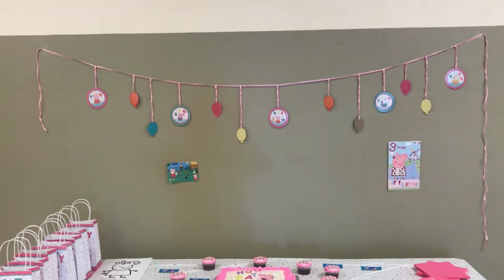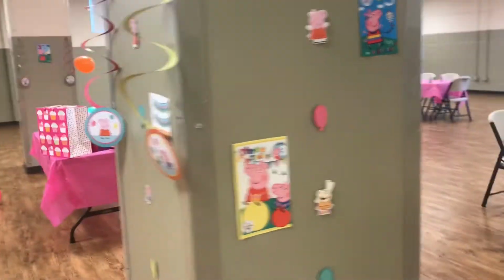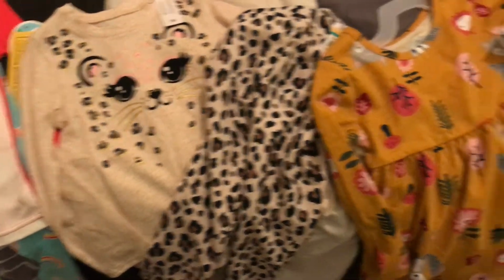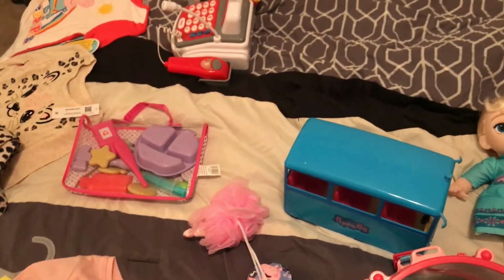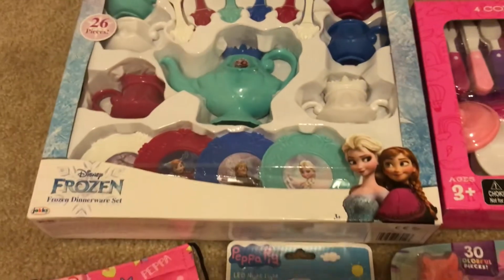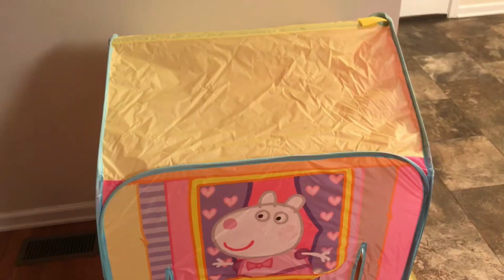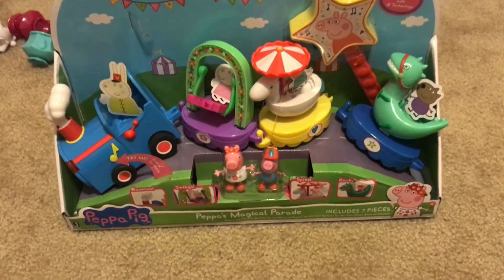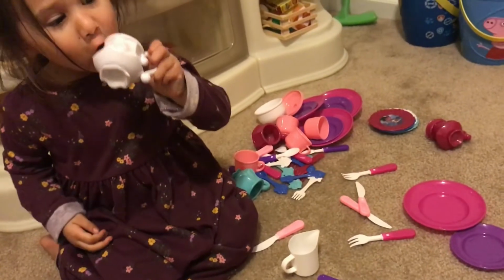My daughter’s birthday party vlog